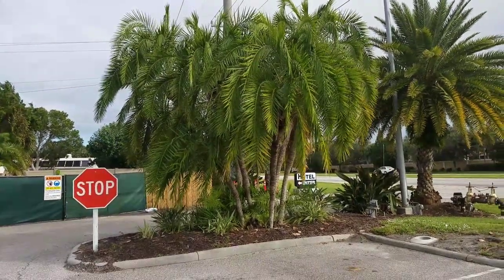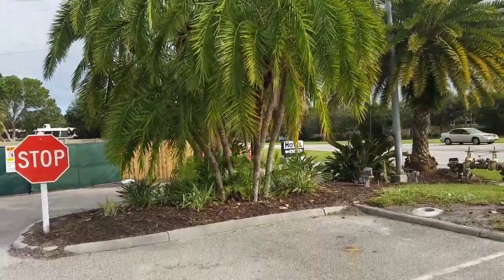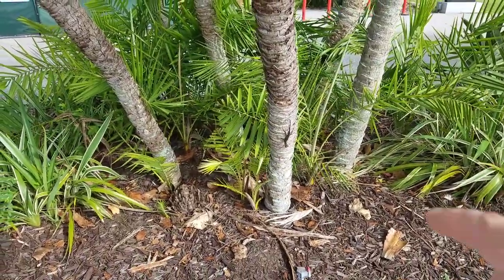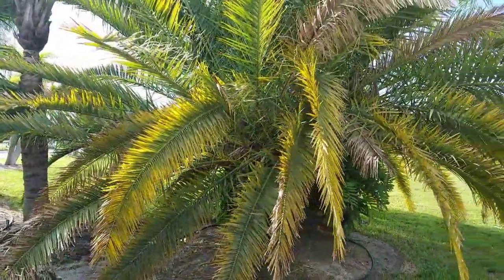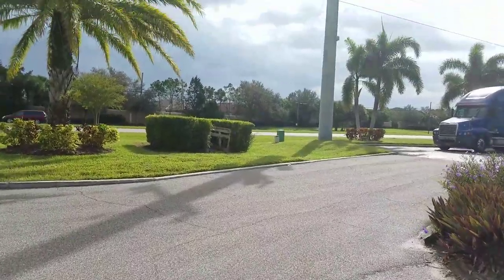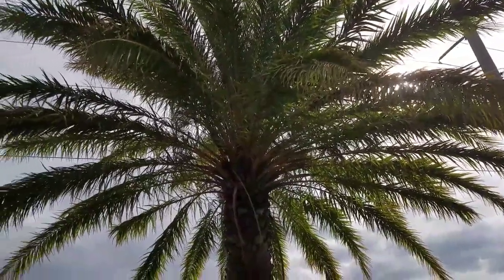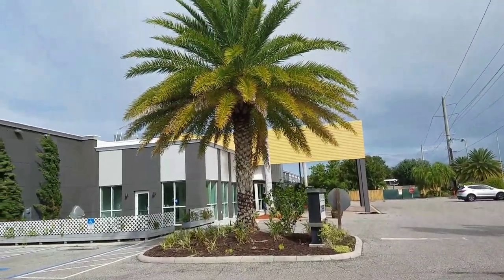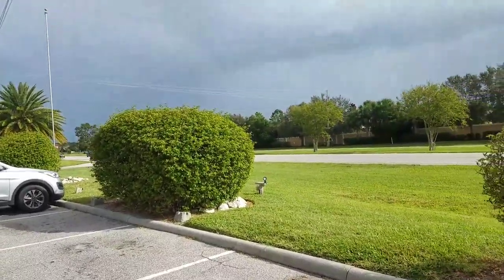The Senegal Date Palm - Phoenix reclinata as well as sone hybrids. Beware!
Here I discuss the once popular ornamental Phoenix reclinata as well as some hybrids at Bentley's resort in Osprey, Florida.